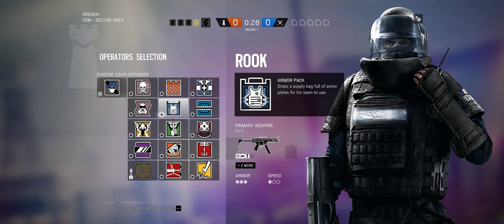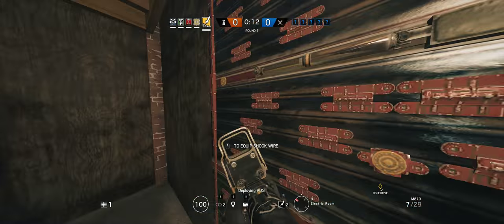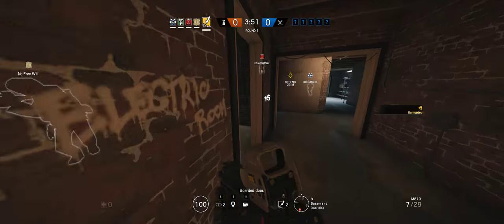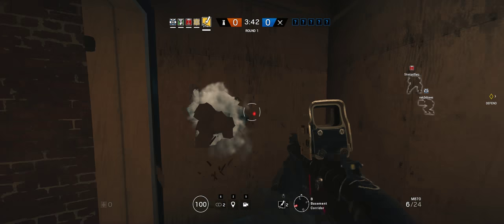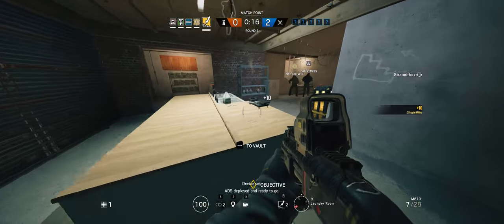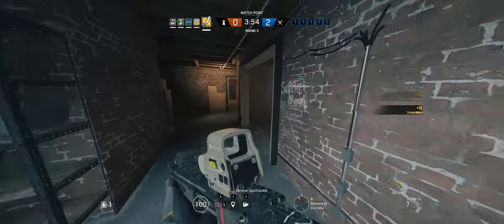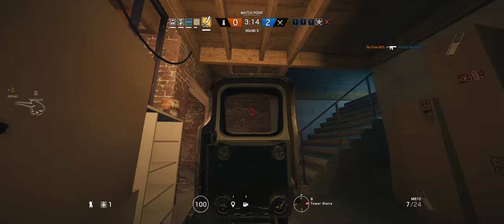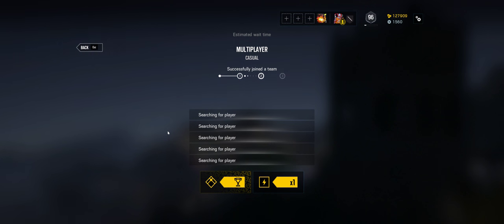Rainbow Six Siege + Part 842 + Oregon TDM Secure Area + pcgaming crew